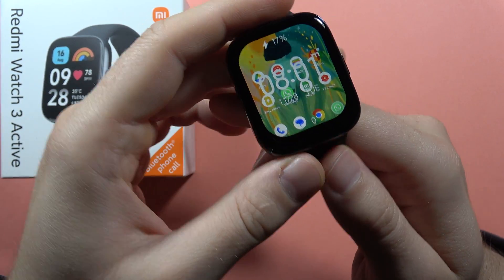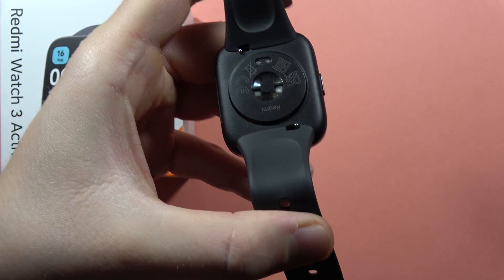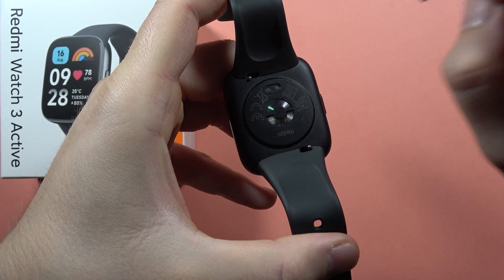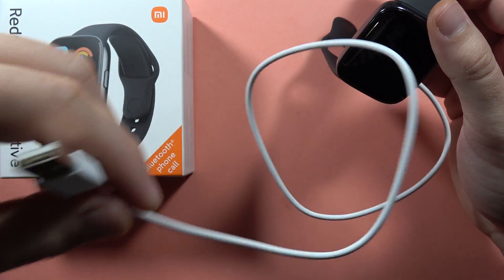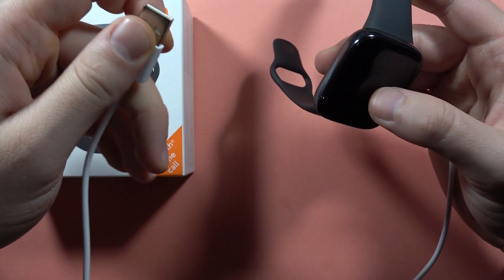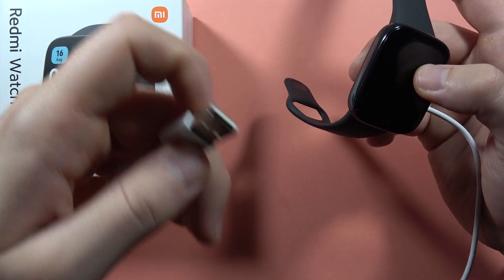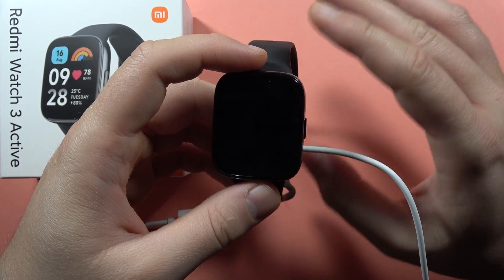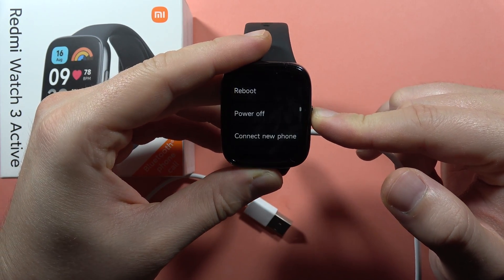Redmi Watch 3 Active: Fix Charging Issues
If you're facing charging issues with your Redmi Watch 3 Active, this tutorial is here to help. I'll walk you through the troubleshooting steps to identify and fix common charging problems, ensuring your smartwatch stays powered up and ready for your daily activities.